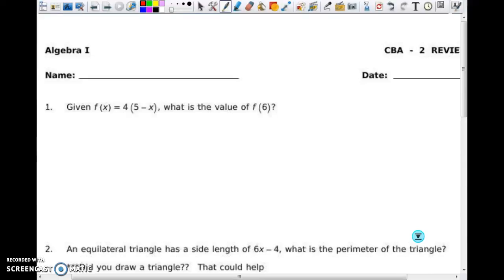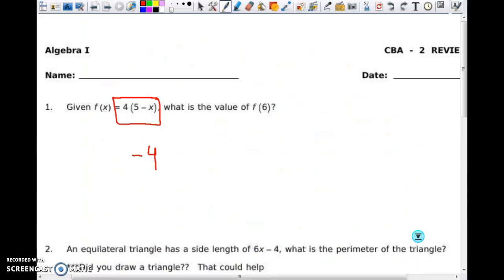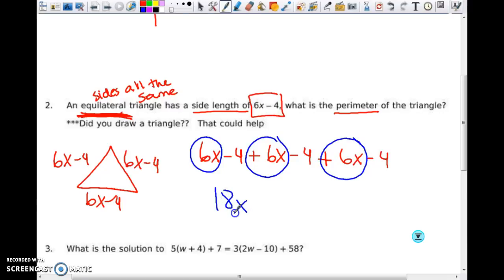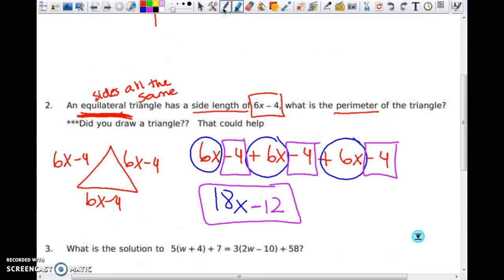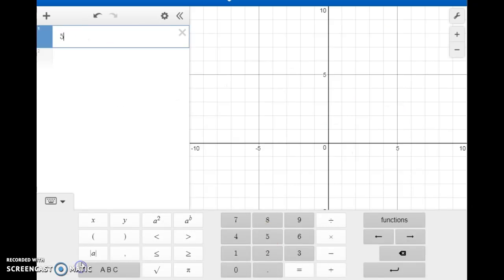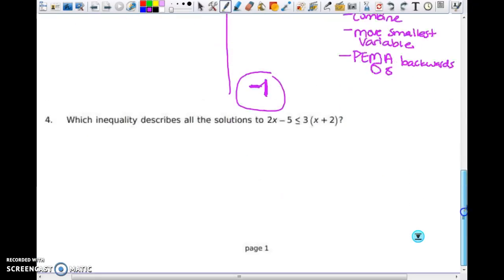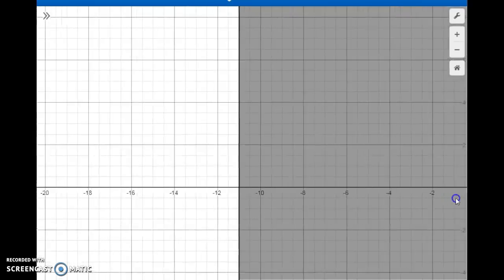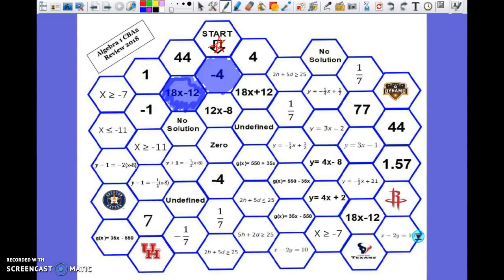CBA 2 Review #1-4